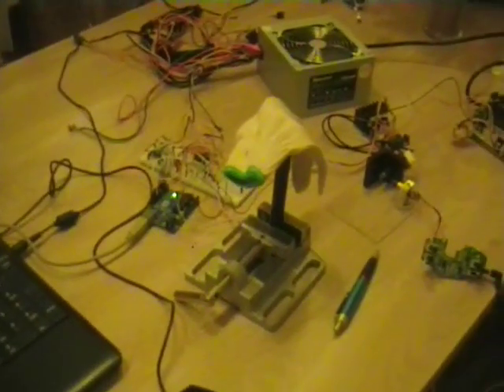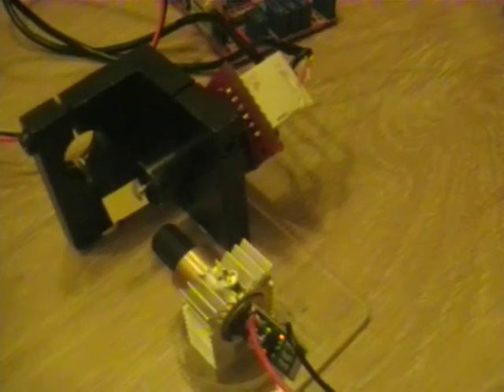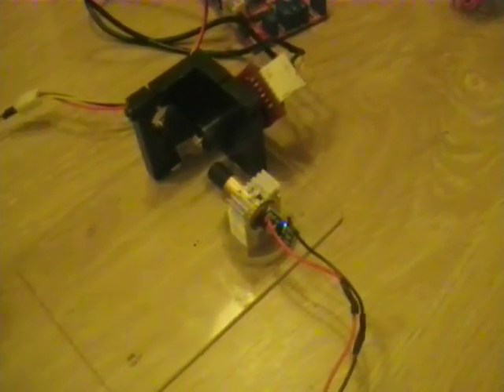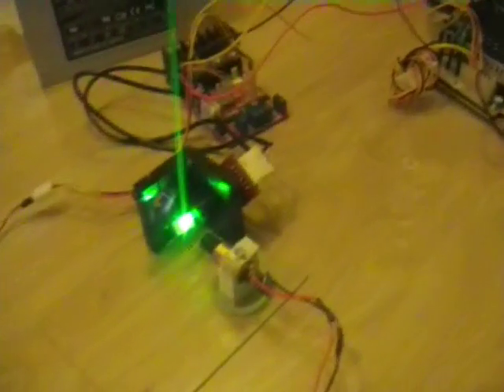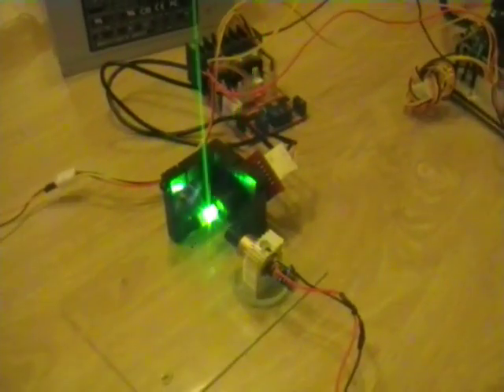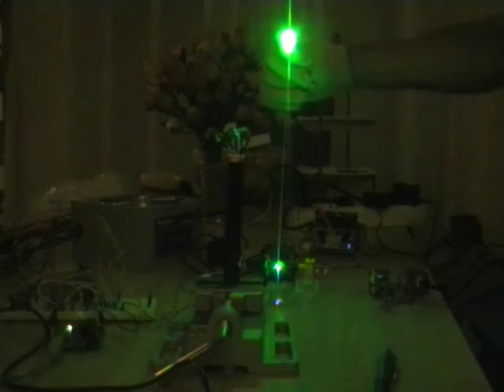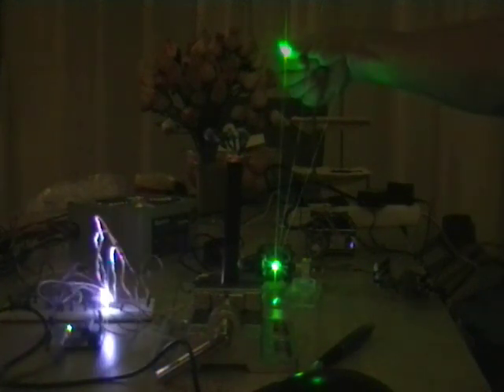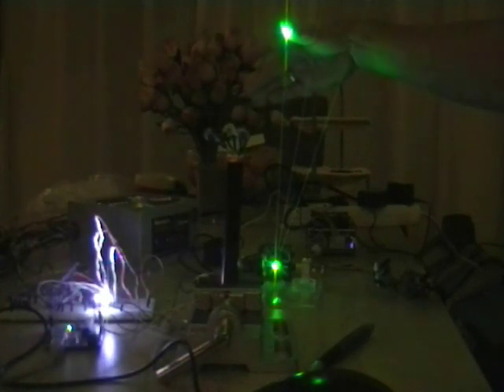ARDUINO LASER HARP WORKING PRINCIPLE 1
Plans and schematics are no longer available.

An explanation of how a frameless laser harp works.
This is not the final instrument but it just explains how it works.
The electronics could be improved to higher quality components.

ARDUINO UNO
Galvonometer 20kpps (which is ok)
R2R DAC (5 bits, 10k, 20k Ohm)
TL082 opamp set at gain 2
Old PC power supply to drive the opamp ±12V
3 LDR-s in parallel (They are too slow in the fall off time)

For this video, I did not blank the laser.